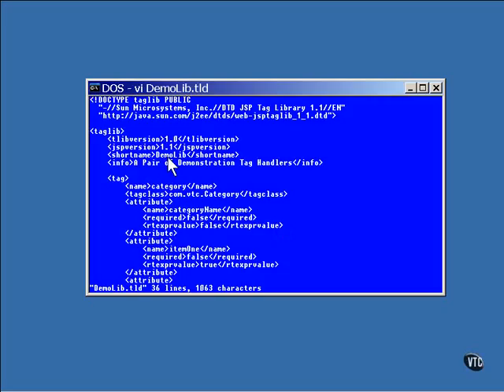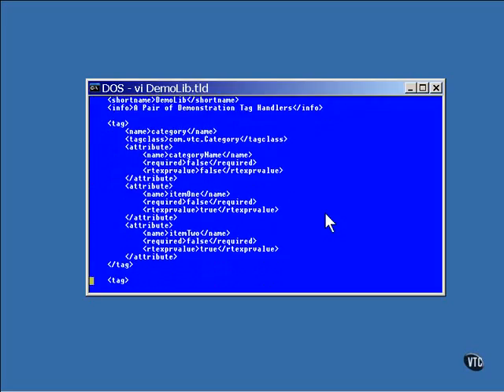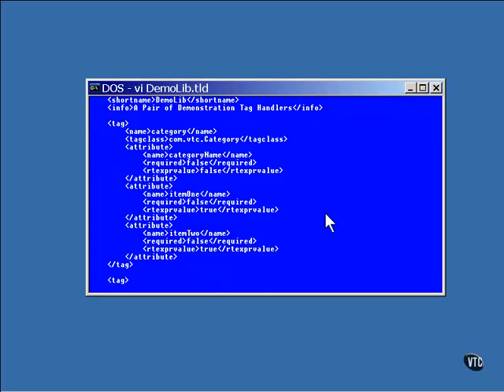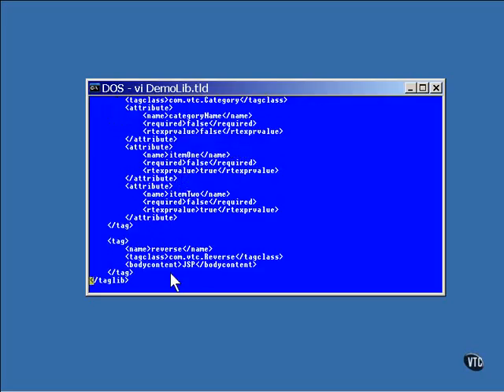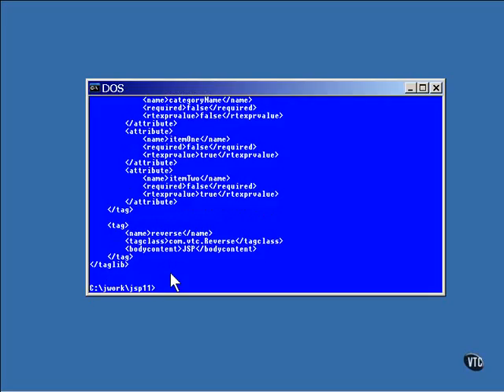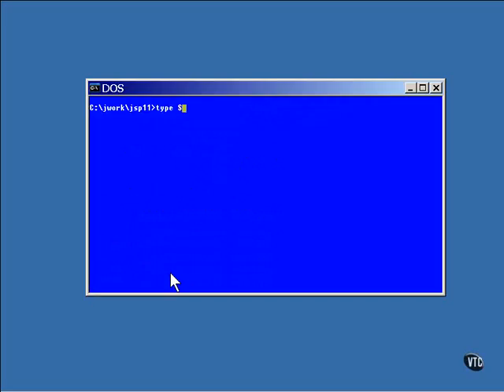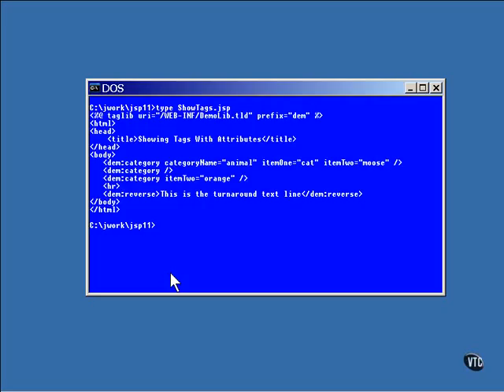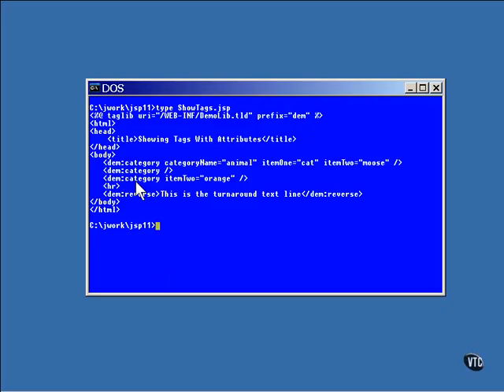Lesson6 Two More Tag Handlers Pt 1